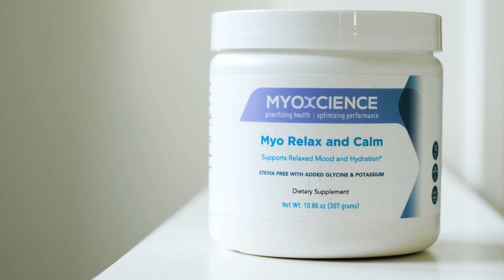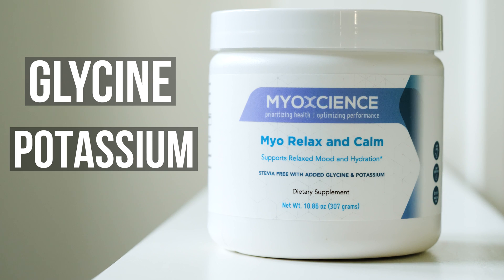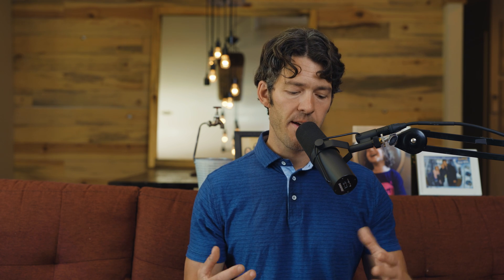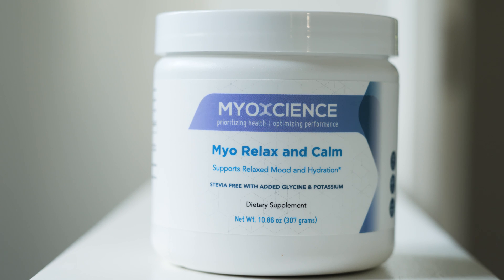Updated Myo Relax and Calm: Glycine + Potassium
To help you consolidate products, we added the amino acid glycine and the electrolyte potassium to the popular Myo Relax and Calm formulation. The combination now features 125 mg Magnesium (as Albion® di-magnesium malate), 2 g myo-Inositol, 500 mg of Glycine, 500 mg Taurine, 200 mg of Potassium, 100 mg GABA (gamma-aminobutyric acid), and 50 mg L-Theanine (SunTheanine®)

Myo Relax & Calm is an innovative powdered drink mix without flavoring components. It contains a blend of ingredients that supports the body's natural synthesis of catecholamines, the inhibitory neurotransmitter GABA, hormonal balance, and healthy glucose metabolism. Myo Relax & Calm aims to promote a calm, relaxed, well-balanced emotional and physiological state.*